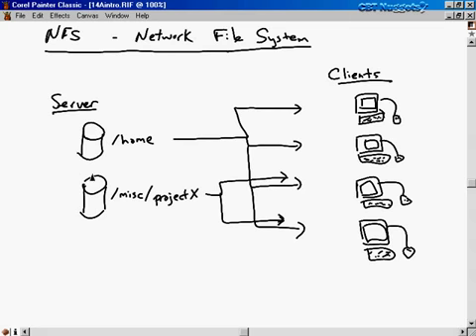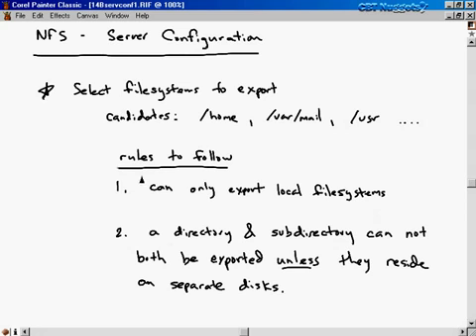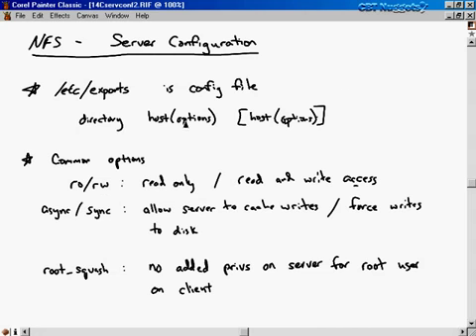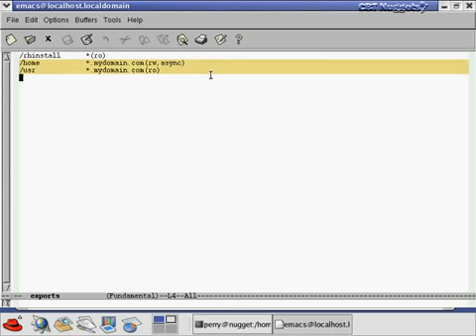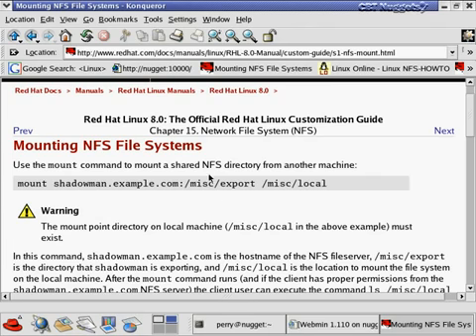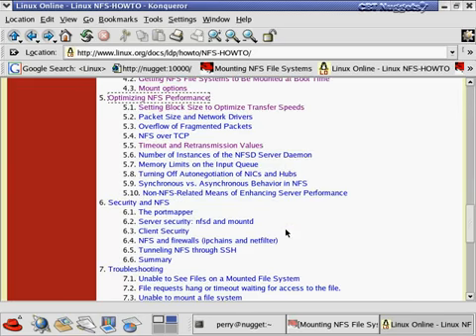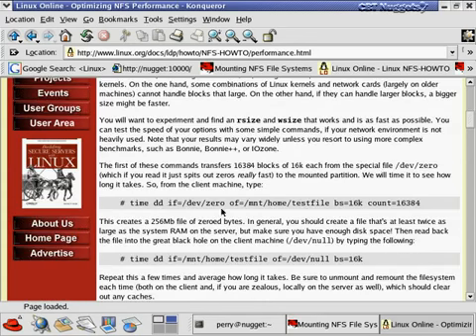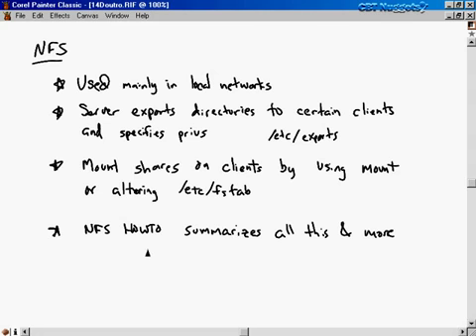RHCE Part 15 24 The Network File System NFS YouTube